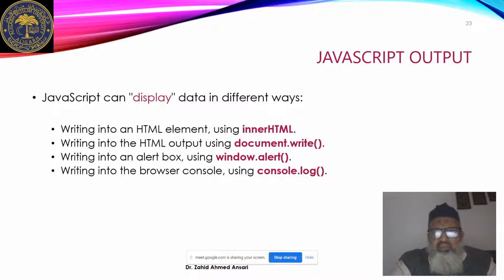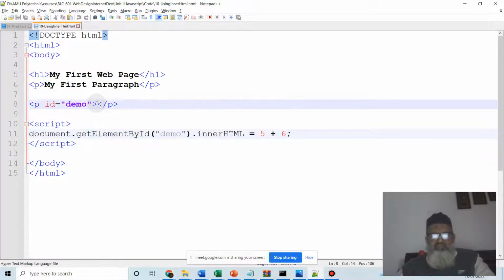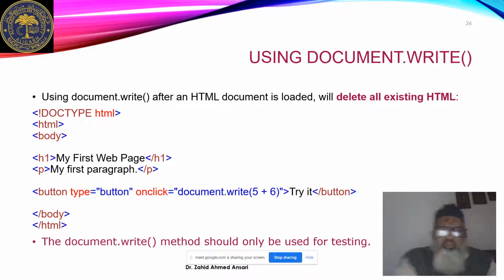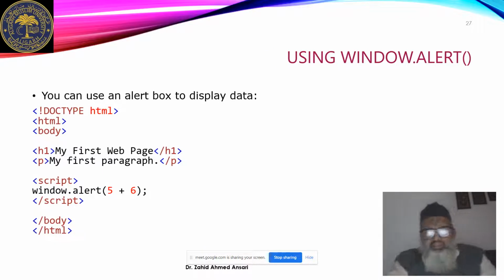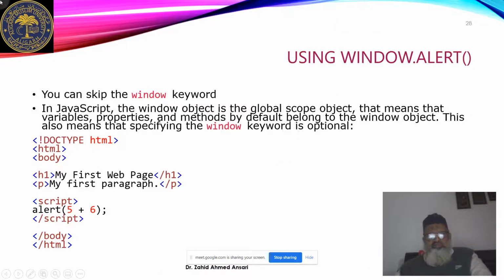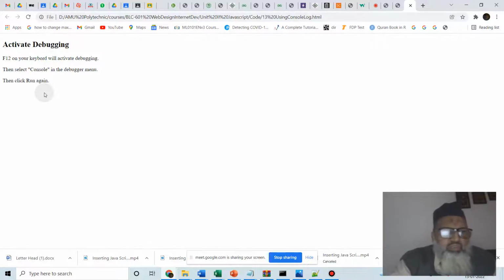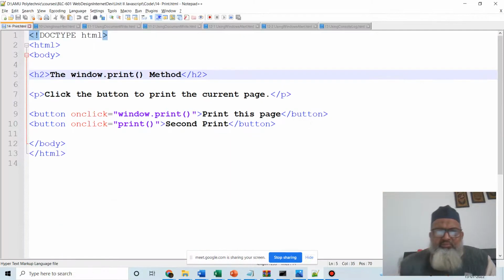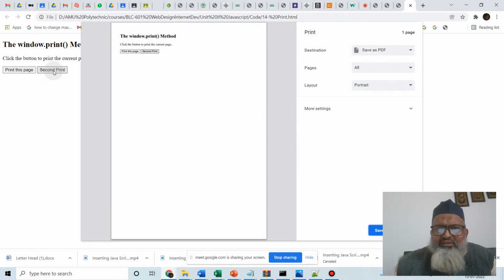How to Display Output Using JavaScript?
This video is part of the video series on "JavaScript Fundamentals for Beginners". The video series is designed to help the students improve their programming skills. This video discusses different ways of displaying output and printing using the JavaScript code with the help of examples.